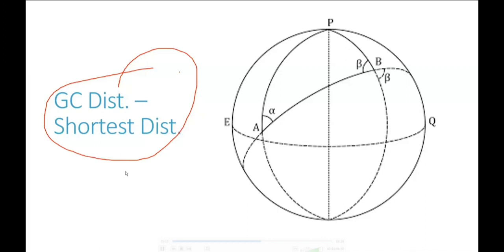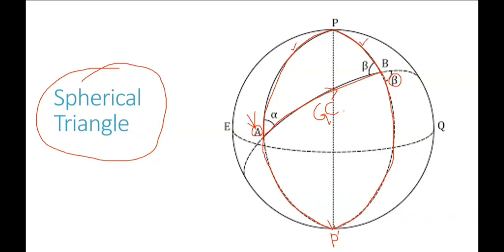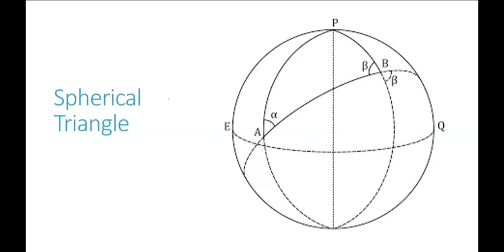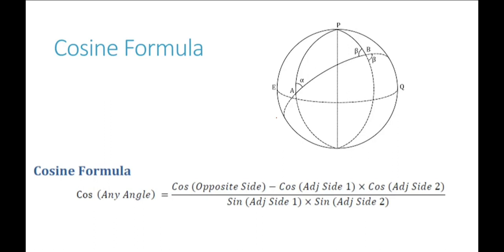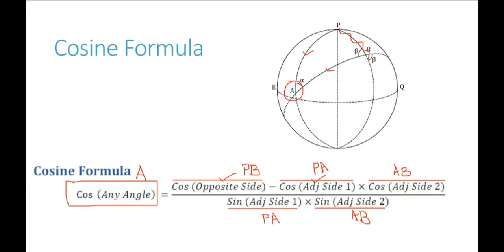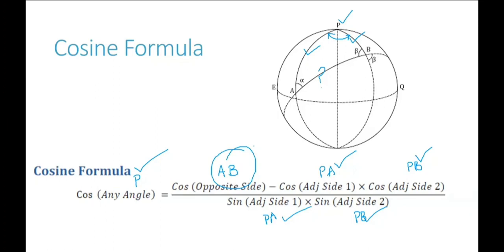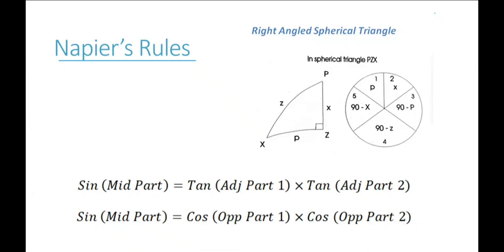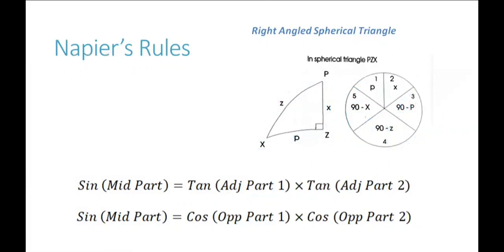Basics Of Great Circle Sailing | Part - 1 | for Chief Mate Phase 1 By Capt. Bhabha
Cosine Formula | Napiers Rule | Spherical Triangle |